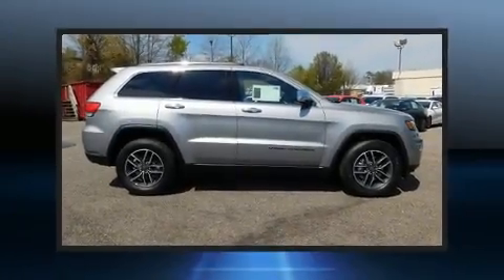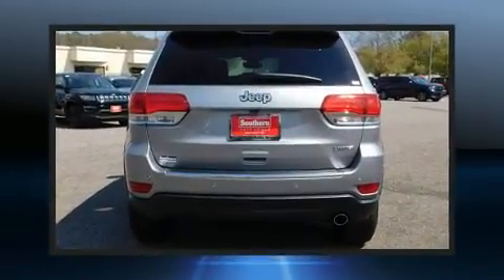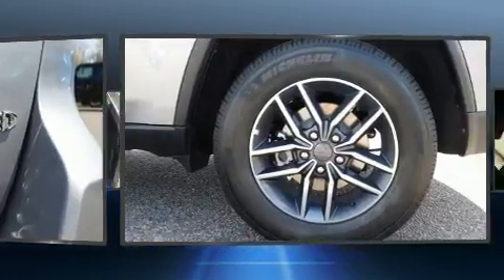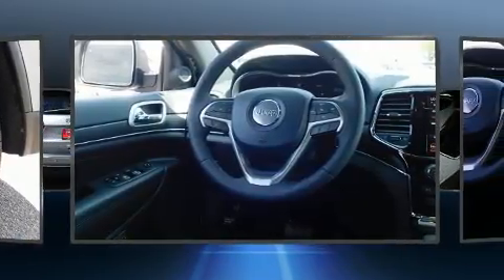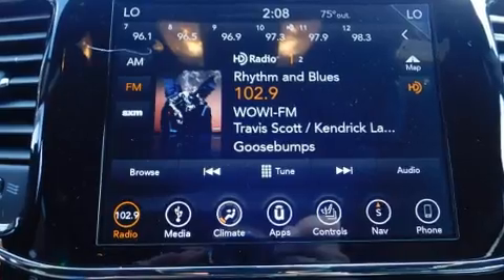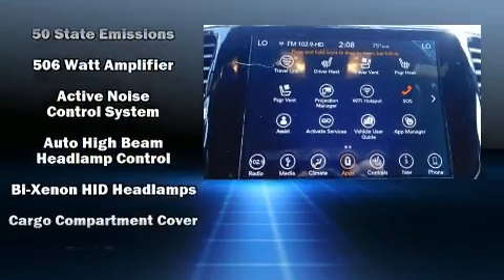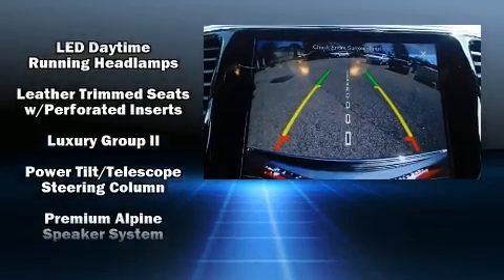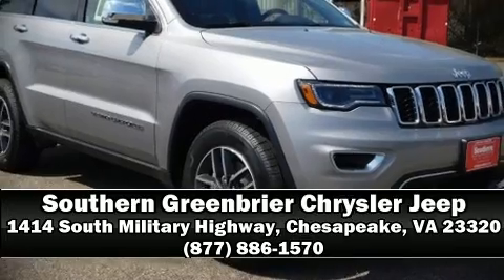2019 Jeep Grand Cherokee LIMITED 4X2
Discerning drivers will appreciate the 2019 Jeep Grand Cherokee. Smooth gearshifts are achieved thanks to the refined 6 cylinder engine, and for added security, dynamic Stability Control supplements the drivetrain. Jeep prioritized practicality, efficiency, and style by including: leather upholstery, a built-in garage door transmitter, front dual-zone air conditioning, high intensity discharge headlights, a power rear cargo door, a roof rack, and a blind spot monitoring system. Rear passengers enjoy the seat heating functionality, keeping them warm during the winter months. Audio features include an AM/FM radio, steering wheel mounted audio controls, and 10 speakers, providing excellent sound throughout the cabin. Jeep ensures the safety and security of its passengers with equipment such as: dual front impact airbags with occupant sensing airbag, front side impact airbags, traction control, brake assist, anti-whiplash front head restraints, a panic alarm, an emergency communication system, and 4 wheel disc brakes with ABS. You'll never lose visibility with rain sensing wipers, which activate automatically when the drops start to fall. Our sales reps are knowledgeable and professional. We'd be happy to answer any questions that you may have. Come on in and take a test drive!